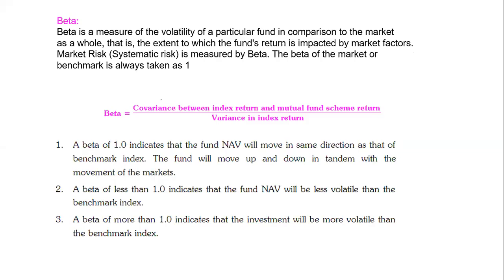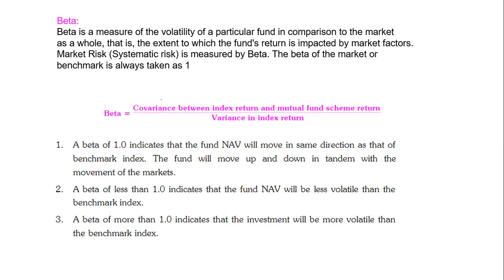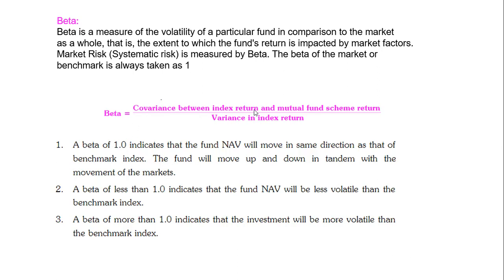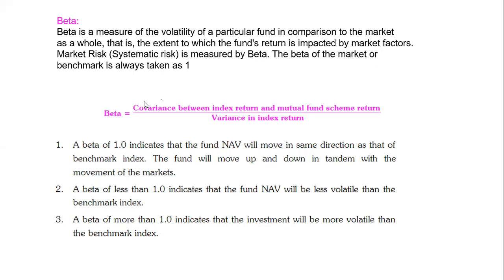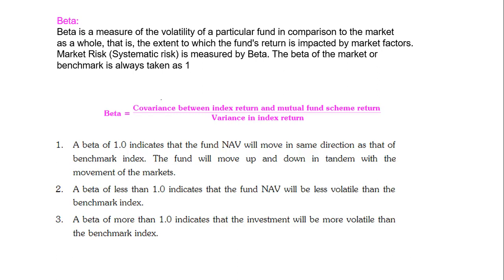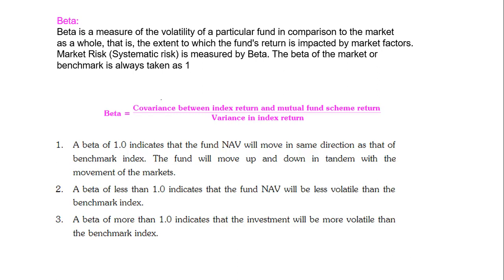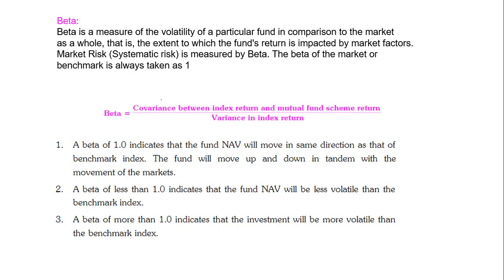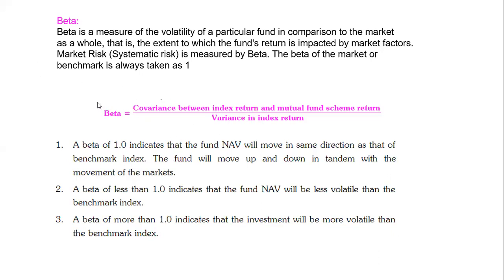TYBAF - Beta - Sensitivity to market movements - 18/9/2021